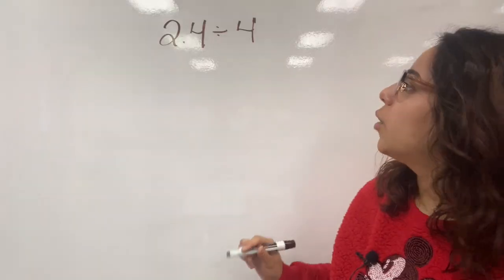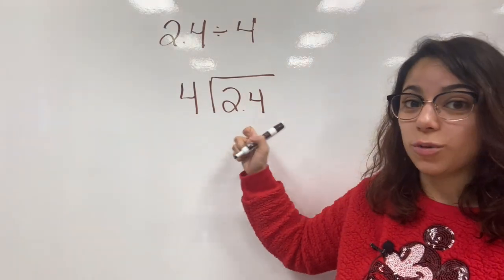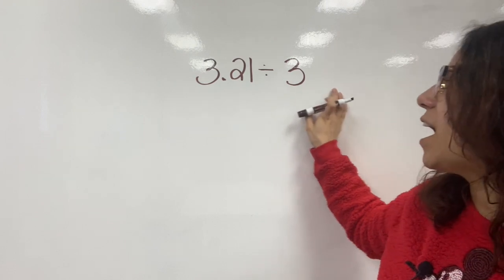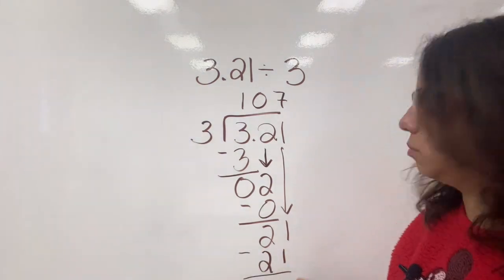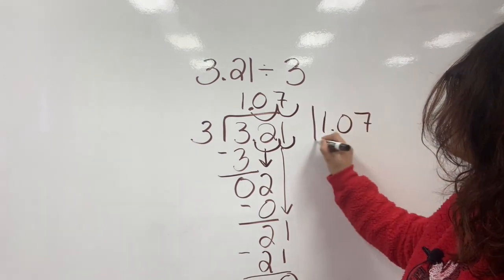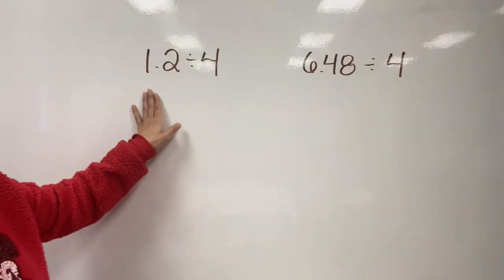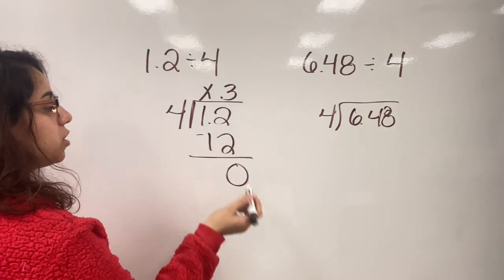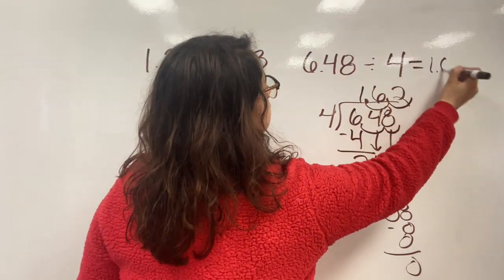5th Grade GoMath Lesson 5.2- Divide Decimals by Whole Numbers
This video is about 5th Grade GoMath Lesson 5.2

Leave a comment on any videos you'd like to see!
Dejen un comentario si quiere ver un video en otra lección.